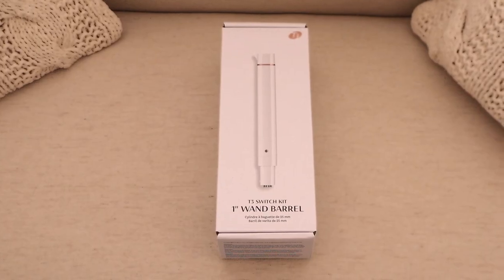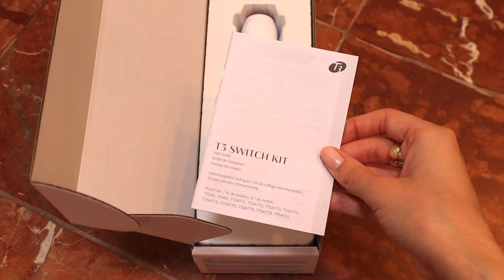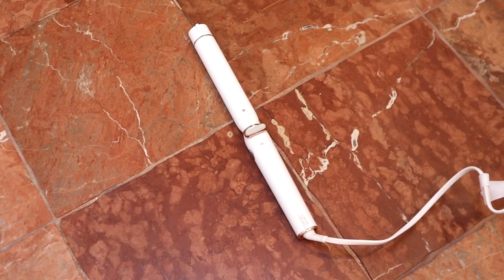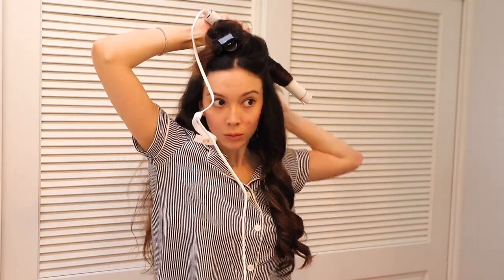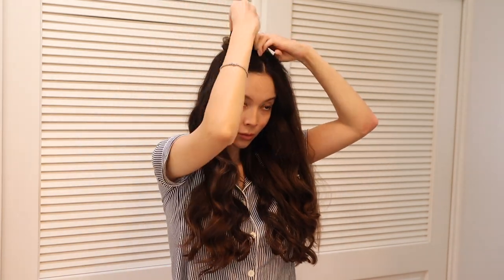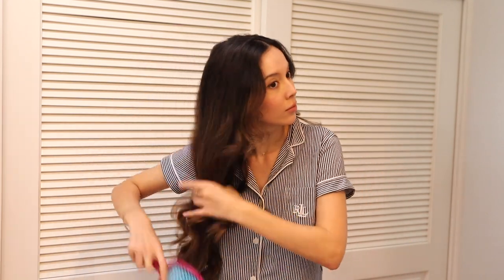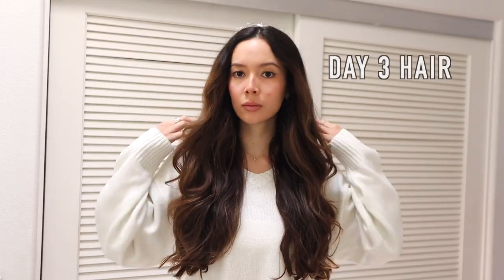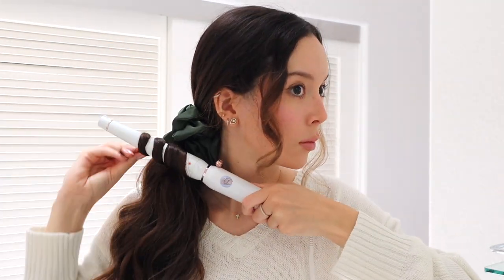How I Curl My Hair ft. T3 Switch Kit Trio | Tutorial, Review & Demo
About the T3 Switch Kit Trio: This is a styling iron with three interchangeable barrels, and they have eight different barrels to choose from when customizing your own T3 Switch Kit Trio on their website.

My T3 Switch Kit Trio Barrels:
- 1.25" WAND
- 1" WAND
- TAPERED WAND